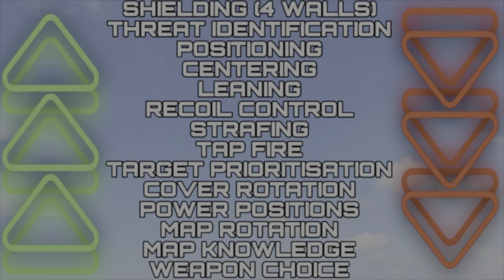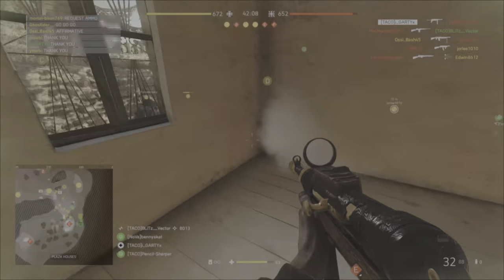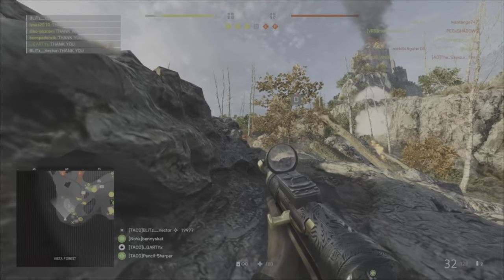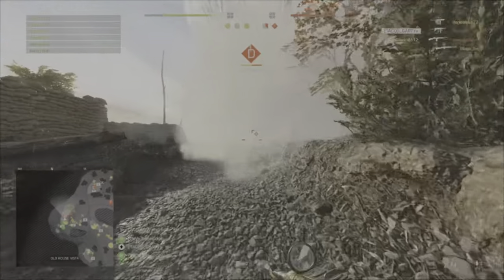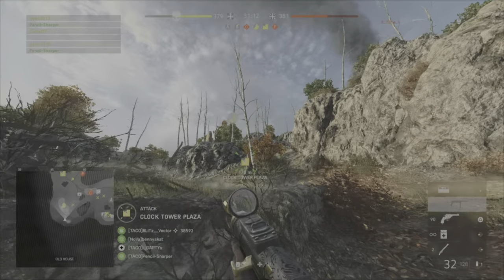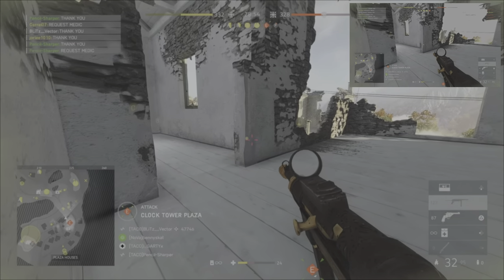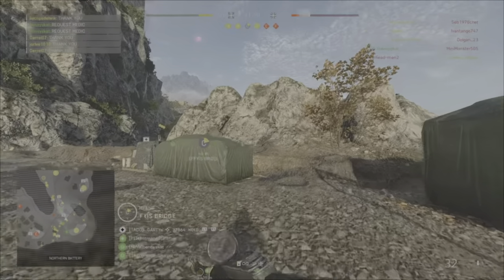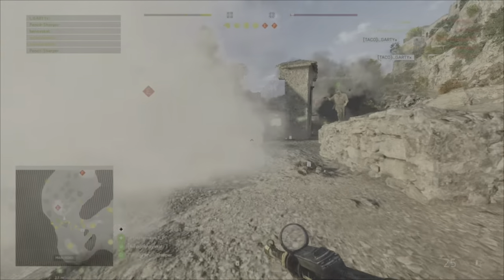Battlefield 5 Pro Analyses SUBSCRIBER Gameplay (GARTY)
Battlefield 5 Pro Wilko Diablo Analyses SUBSCRIBER Gameplay with GARTY getting a 70+ Kills Conquest game on Marita using the MP40 in the medic Class🤘🏻